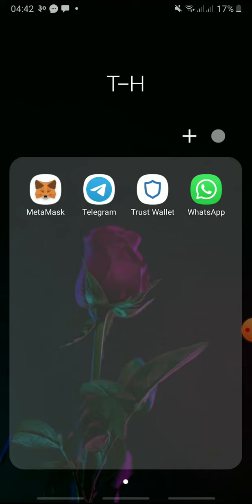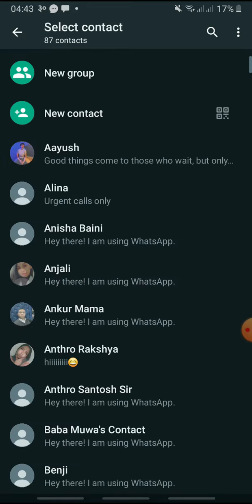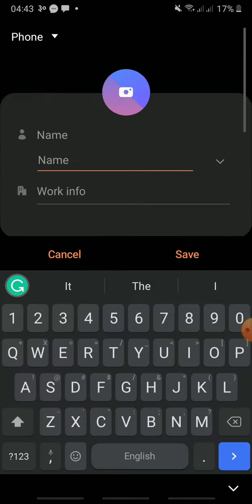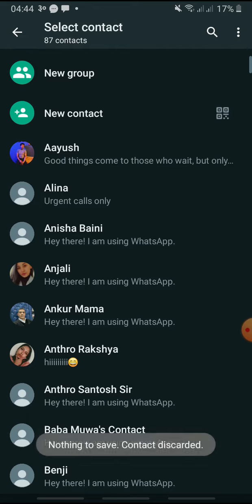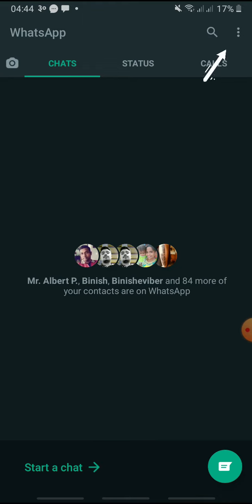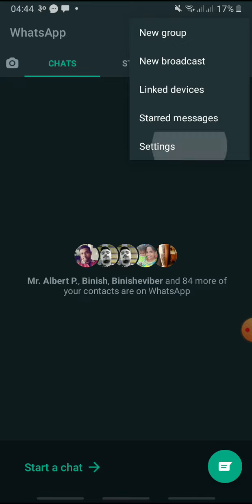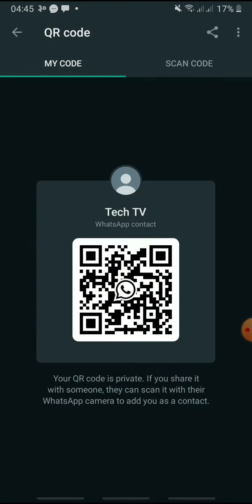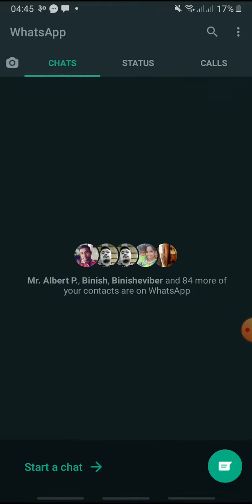How To Add Someone on WhatsApp | Add Friends In WhatsApp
WhatsApp is a free messaging application available on both Android and Apple devices. Its primary function, like many other messaging applications, is to send messages online. You can also make voice and video calls.

In this video, I will show you how to add someone on WhatsApp.

You can use one of two methods to add someone on WhatsApp. The first is to add them through your contacts. And, the second is to add them through their WhatsApp QR Code.

1st Method:
STEP 1: Open WhatsApp
STEP 2: Tap the chat icon
STEP 3: Tap New Contact
STEP 4: Enter their name
STEP 5: Enter their phone number
STEP 6: Tap Save

0:00 - Intro
0:23 - How to add someone on WhatsApp
1:10 - Outro

Hey EveryOne!